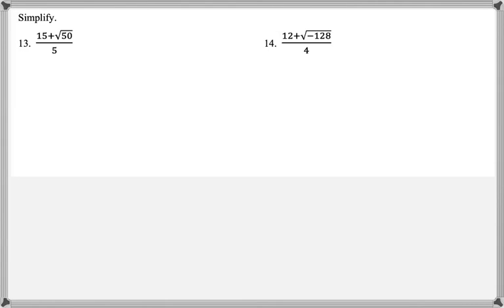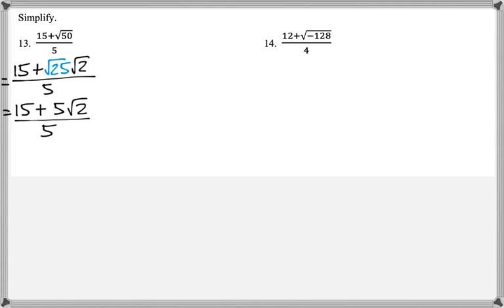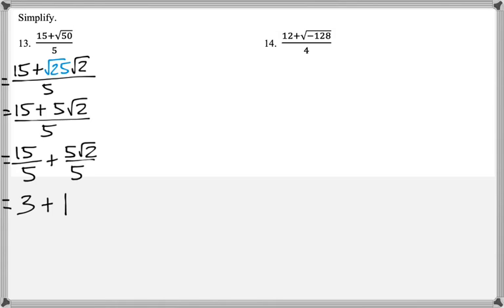Math 122 : 2.4 #13 (College Algebra Tutorial : Simplifying Square Roots)